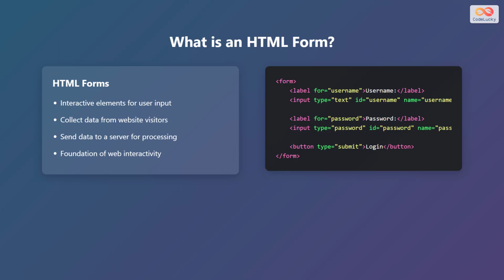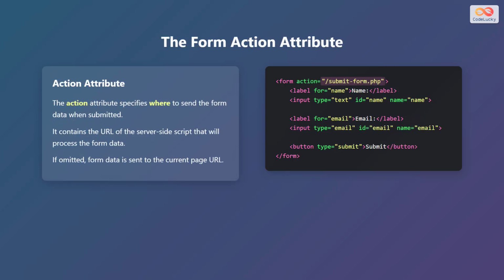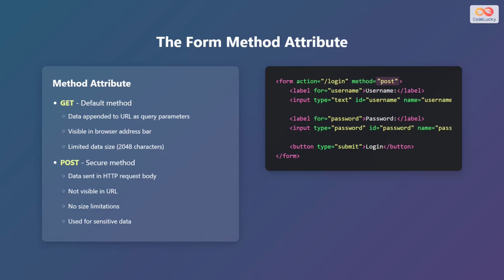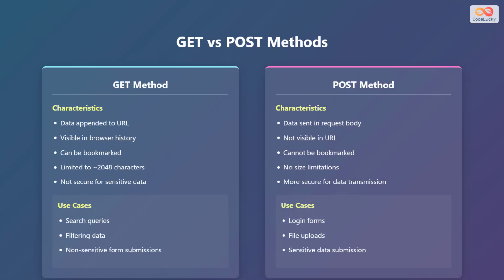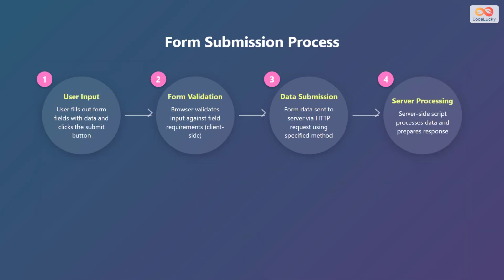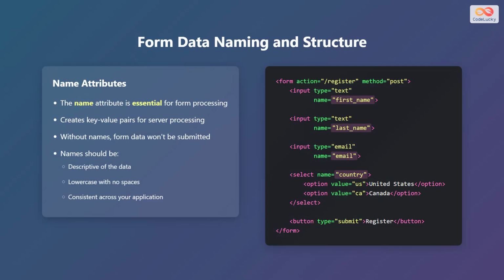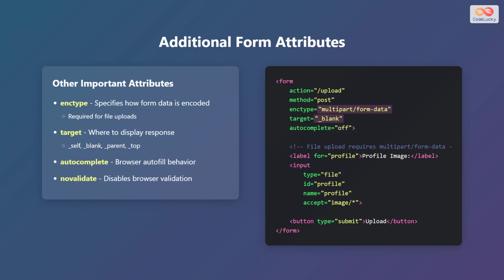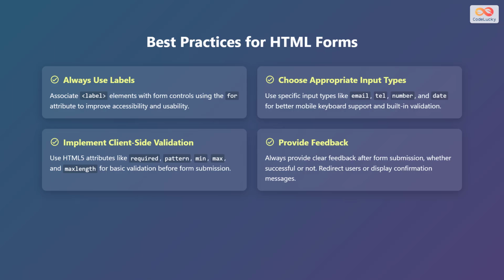HTML Form Basics: Action, Method & Submission Explained for Beginners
🚀Master the fundamentals of HTML forms with this beginner-friendly tutorial! Learn about the essential 'action' and 'method' attributes, and discover how form submission works.

This video breaks down the core concepts of HTML forms, explaining how to collect user data and send it to a server. We'll cover:
* What HTML forms are and why they're important. 📝
* The 'action' attribute: Where your form data goes. 🎯
* The 'method' attribute: GET vs. POST - which one to use? 🔐
* The form submission process step-by-step. 👣
* Best practices for building accessible and user-friendly forms.

Whether you're just starting out with web development or need a refresher on HTML forms, this video provides a clear and concise explanation. We will also discuss additional form attributes like enctype, target, autocomplete, novalidate, etc.

Improve your web development skills and build better forms today! 💪

Chapters:
00:00 - HTML Form Handling Basics
00:13 - What is an HTML Form?
00:51 - The Form Action Attribute
01:22 - The Form Method Attribute
02:07 - GET vs POST Methods
02:52 - Form Submission Process
03:21 - Form Data Naming and Structure
03:54 - Additional Form Attributes
04:33 - Best Practices for HTML Forms
05:17 - Outro